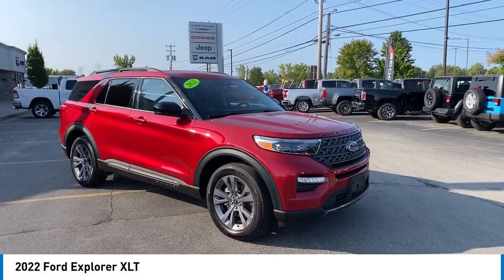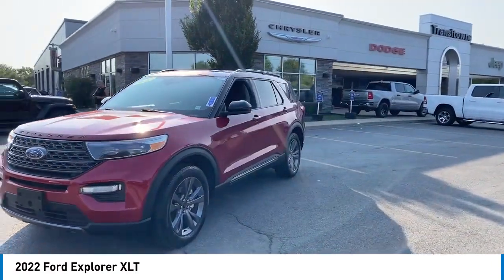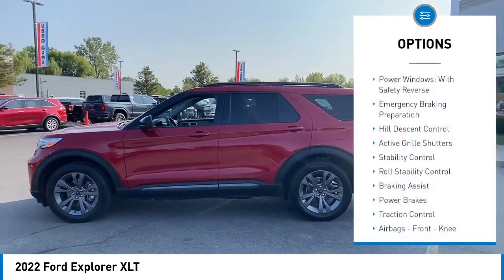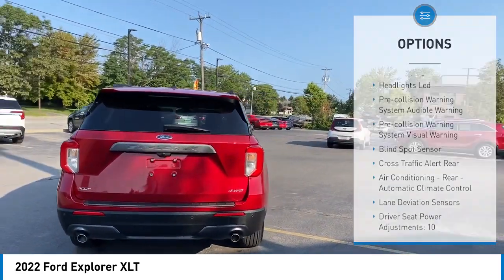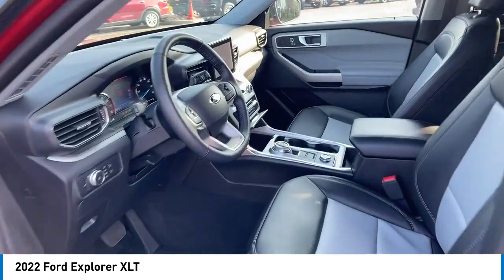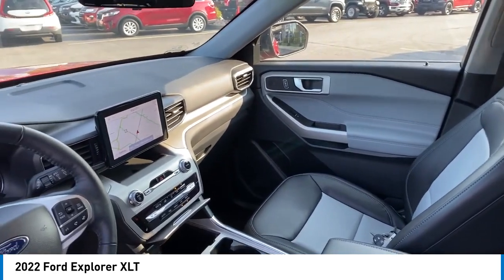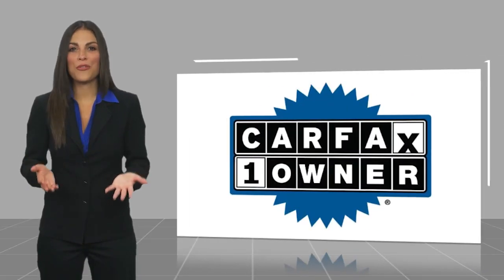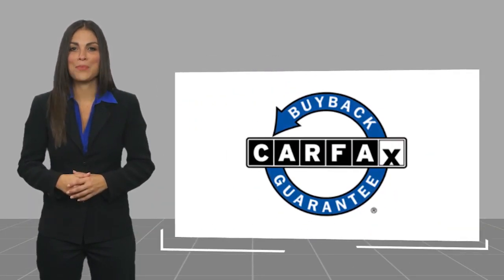2022 Ford Explorer Elma NY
2022 Ford Explorer XLT